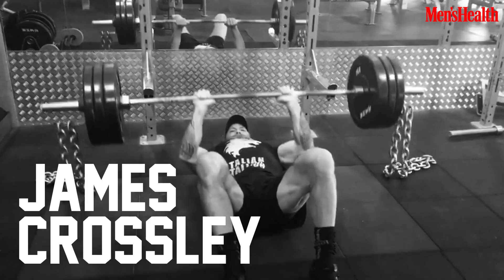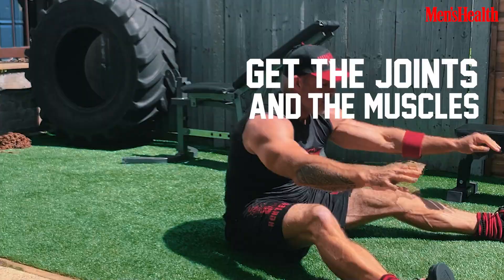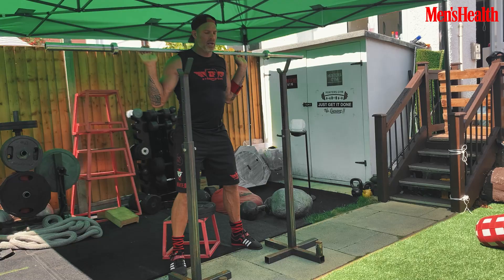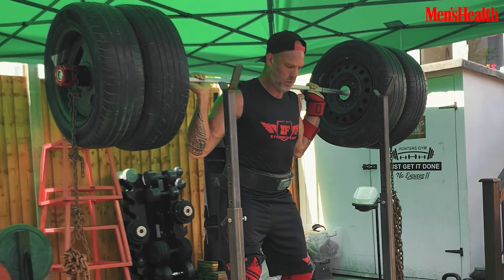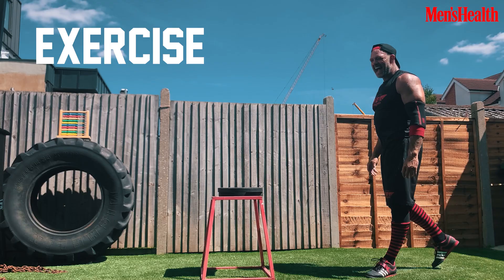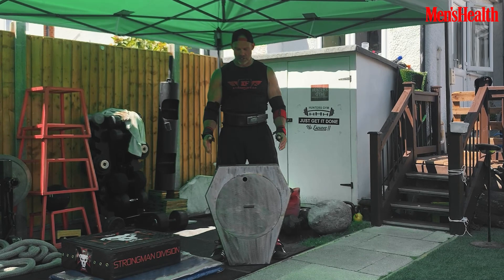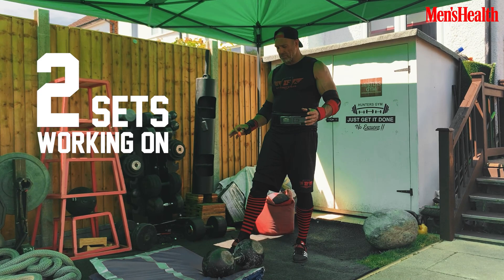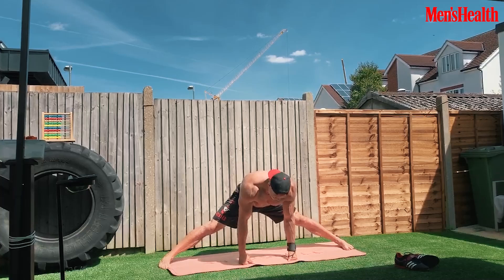JAMES CROSSLEY | Ultimate Gladiator, Full-Body Strongman Workout| Men's Health UK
You may recognise James Crossley as Hunter from the 90’s TV hit show Gladiators. Now a strongman competitor and bodybuilder, James is proof that at 47, you can build serious strength, improve your fitness and pack on hefty slabs of muscle using tried-and-tested bodybuilding techniques with modern training strategies. What’s more, Crossley’s session can be done from the comfort of your own home — all you need to do is get creative.

Men's Health UK